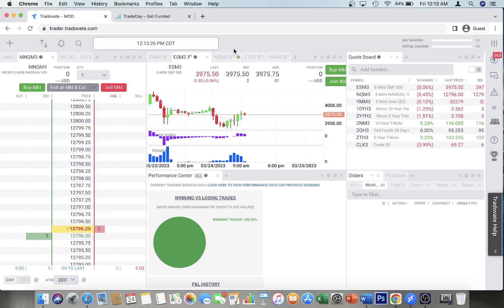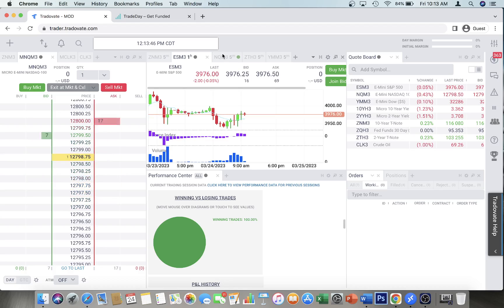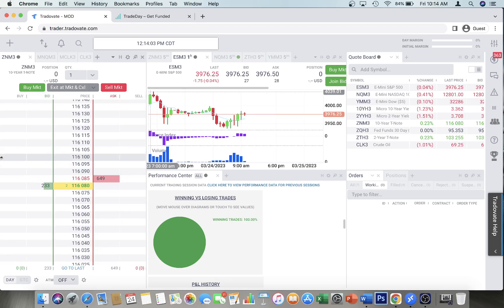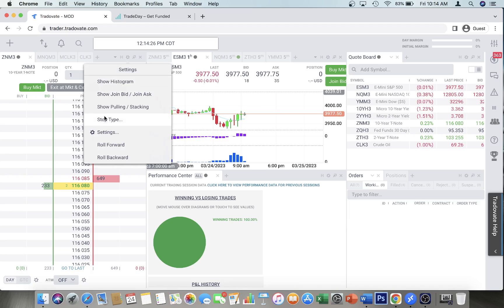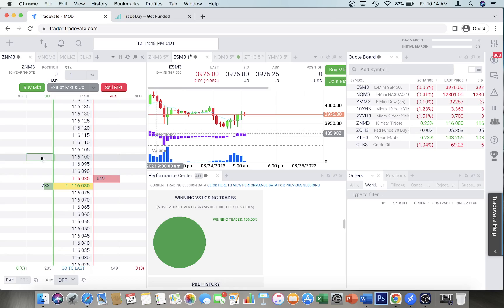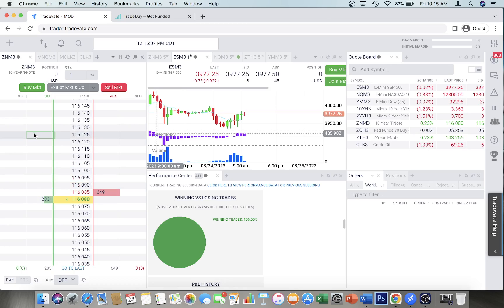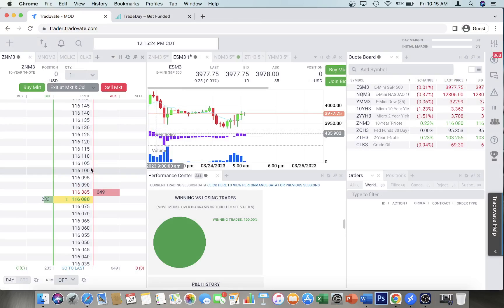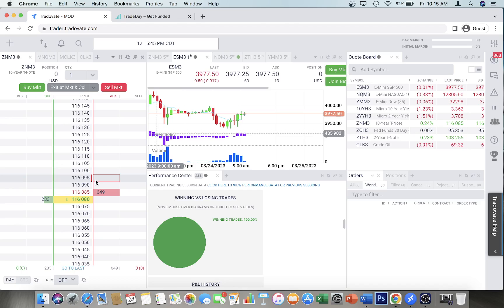How to Create A Stop Loss Order on Tradovate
This video was requested by a viewer, in this video I explain different stop types and how to create them in Tradovate.